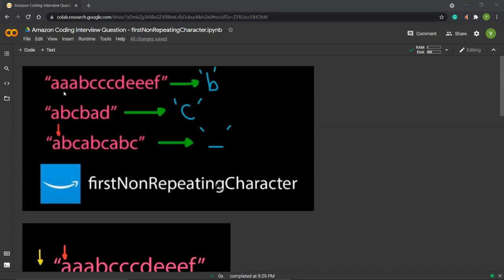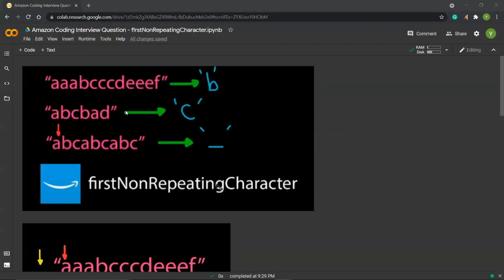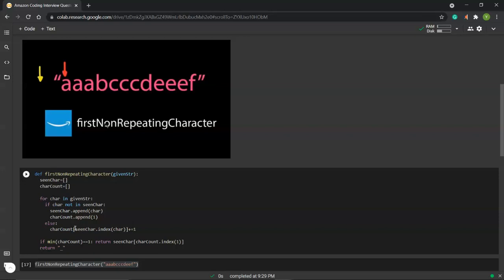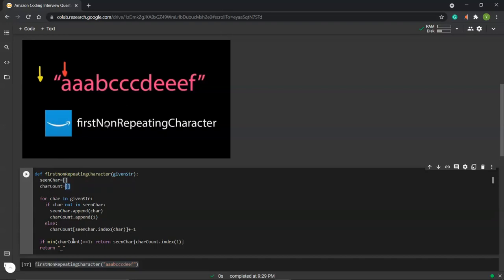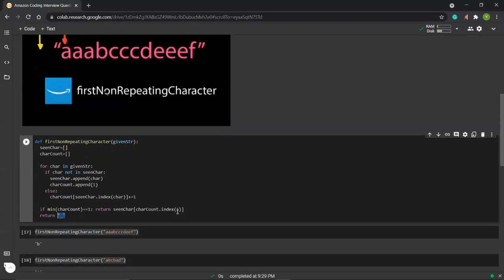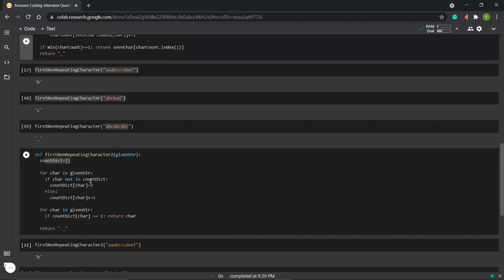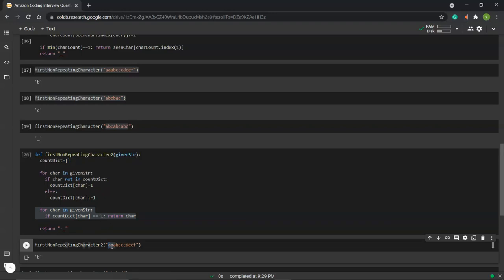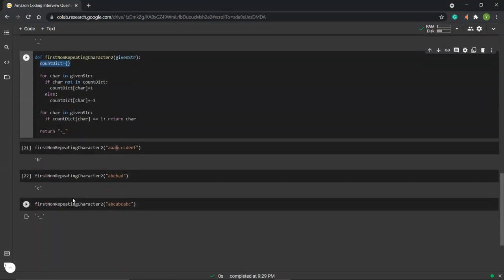Two Ways to Solve Amazon Coding Interview Question | firstNonRepeatingCharacter | HashMap | Python